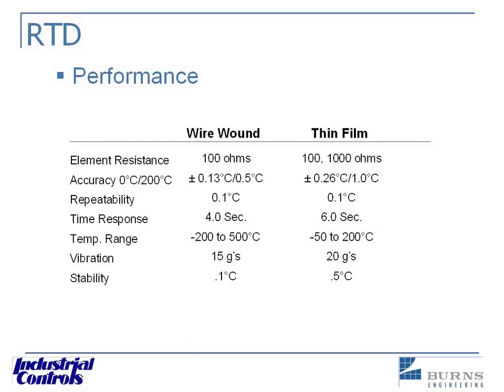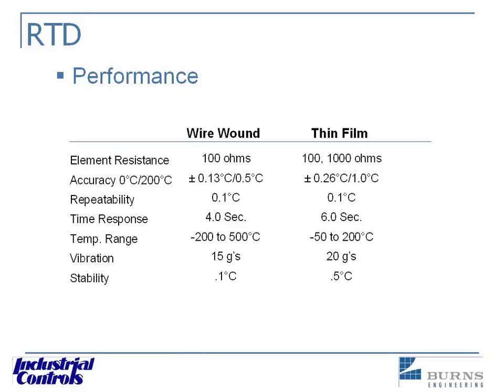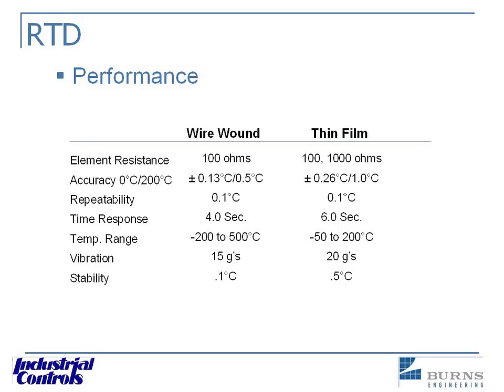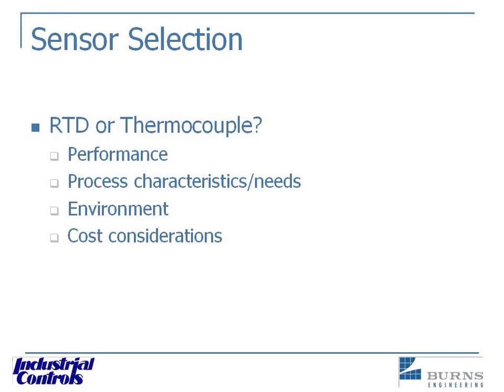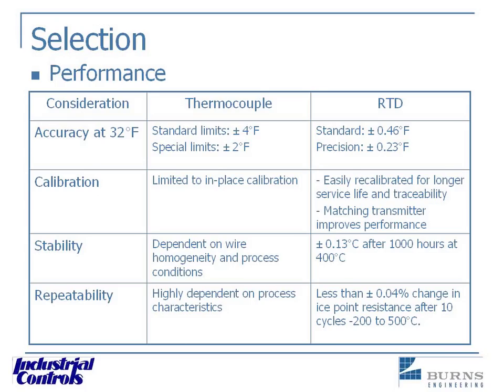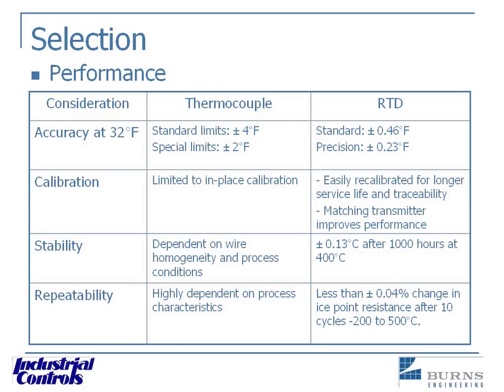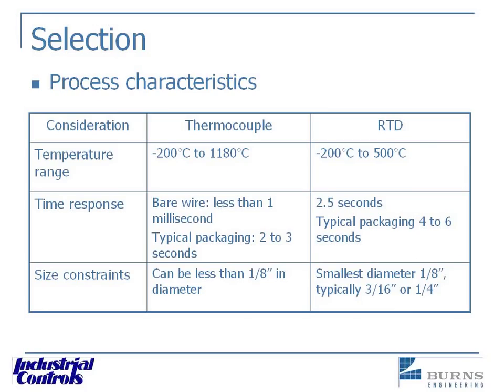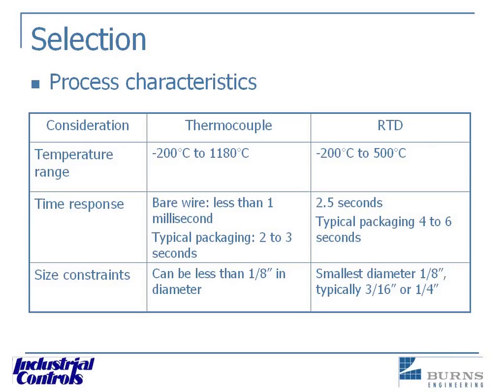Temperature Measurement 101: Clip 3 of 6